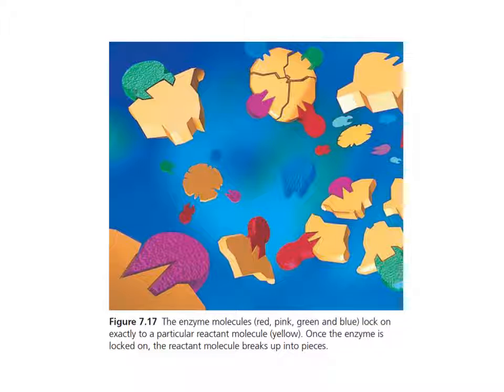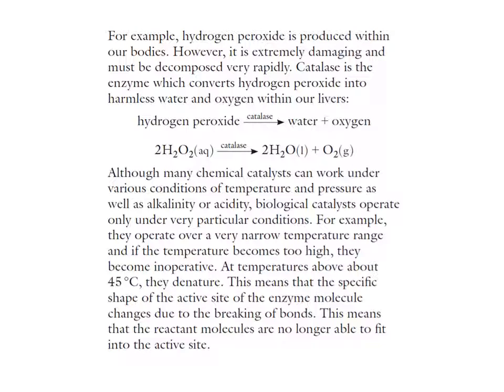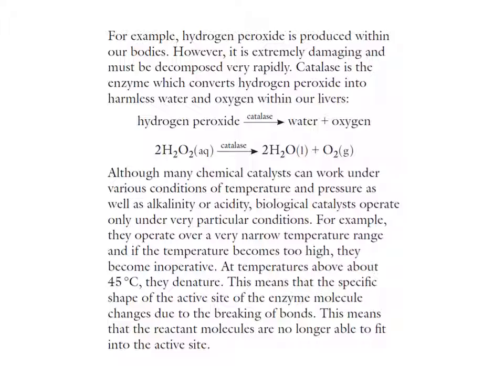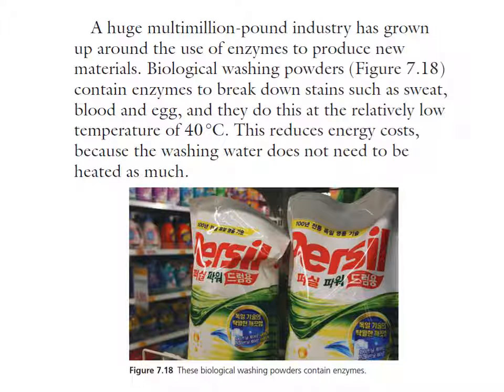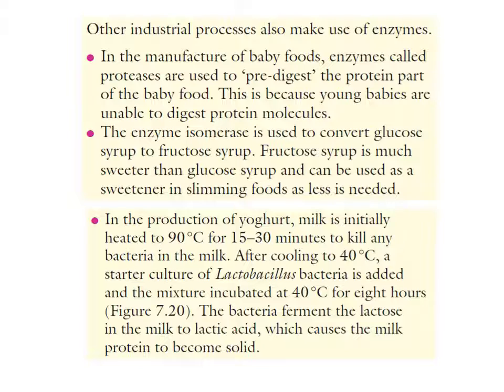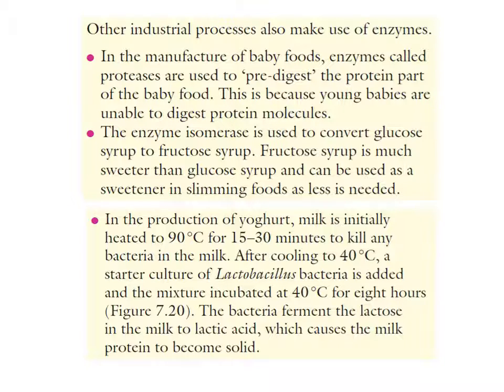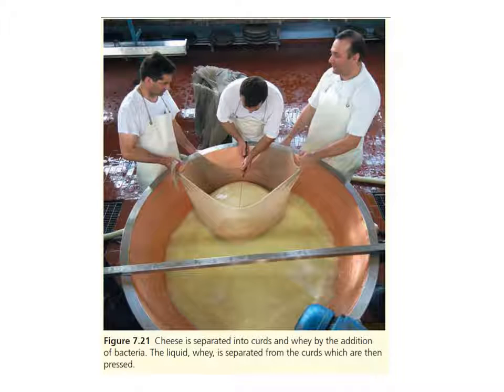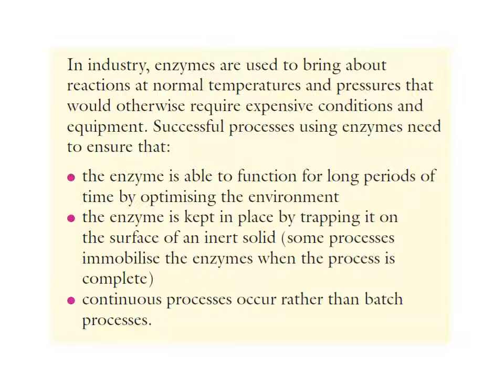IGCSE CHEMISTRY CHEMICAL REACTION PART03 - ONLINE LEARNING WITH MAYANK MEHTA